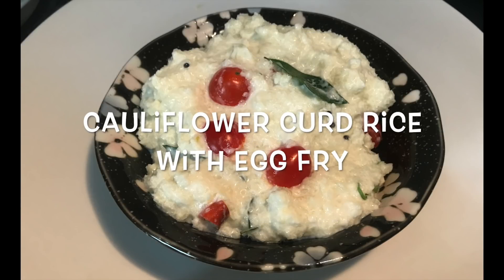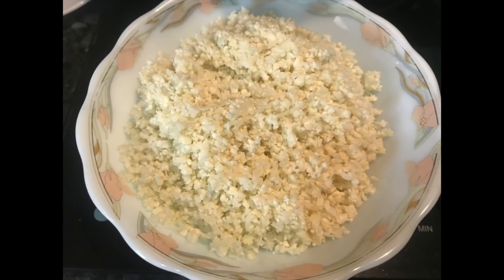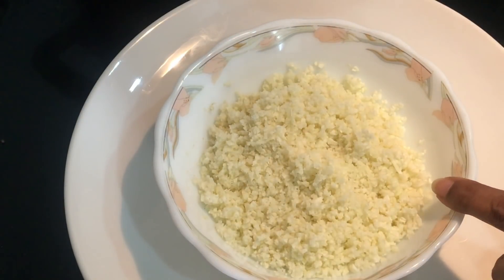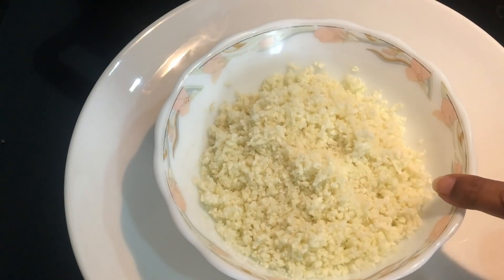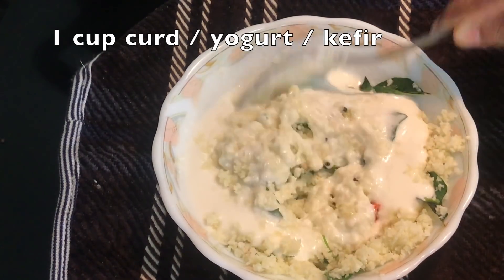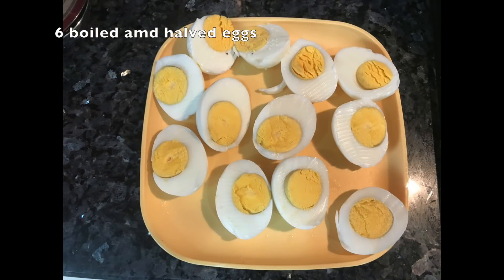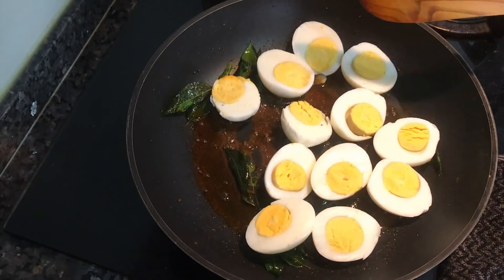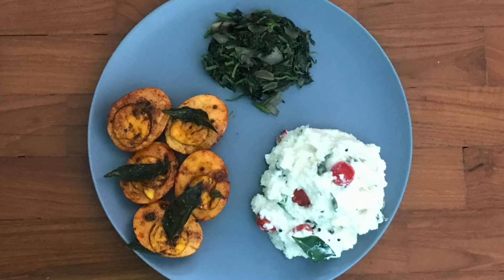Paleo Cauliflower curd rice& egg fry in Tamil (Paleo Lunch meal)| சரியான முறையில் பேலியோ தயிர் சாதம்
Paleo Cauliflower curd rice with egg fry in Tamil | சரியான முறையில் பேலியோ தயிர் சாதம்